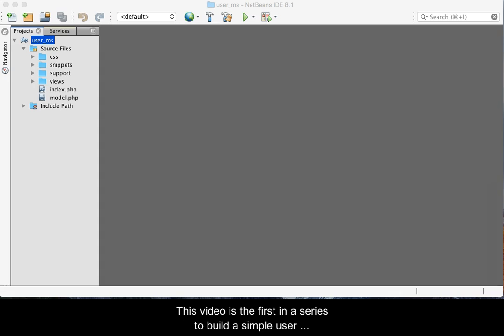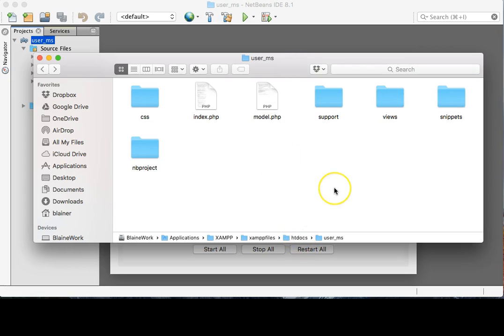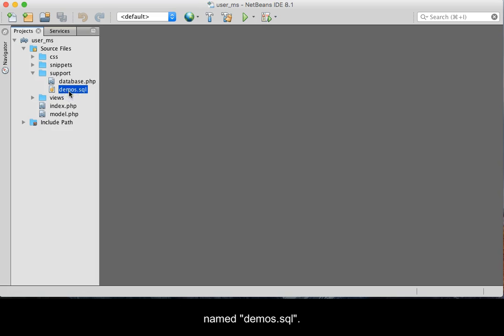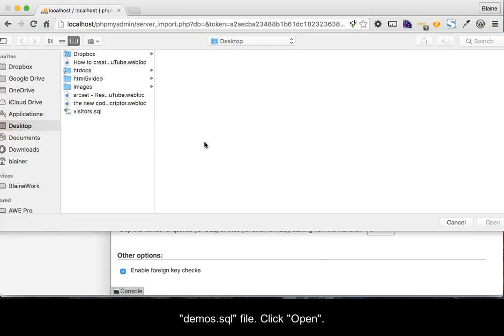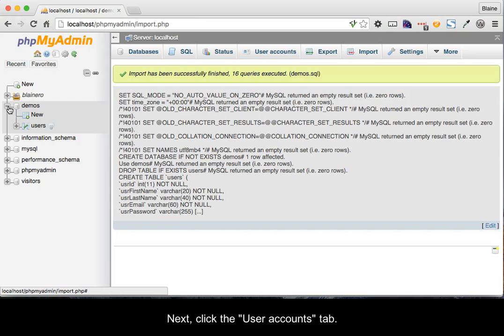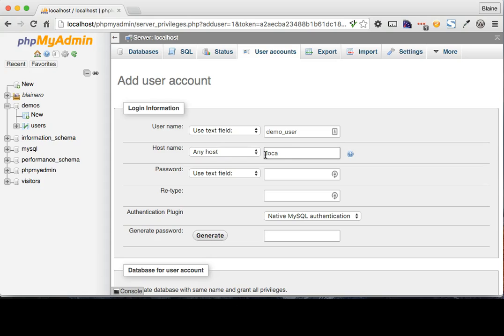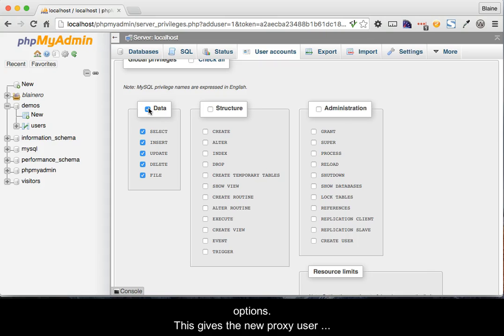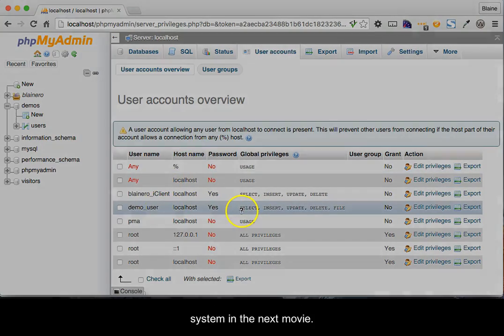User Management System: Overview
This is the first video in a nine part series demonstrating the setup of a user management system, including registration, login and logout of users and administrators. PHP's PDO library is used within a Model-View-Control (MVC) design pattern. to follow along.